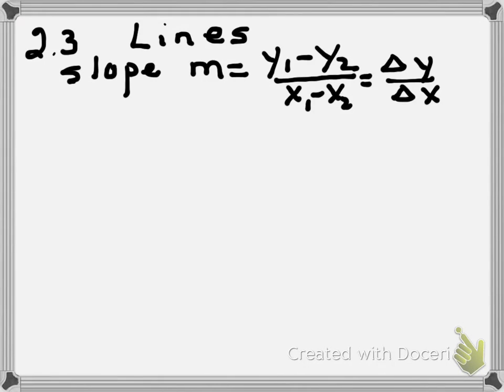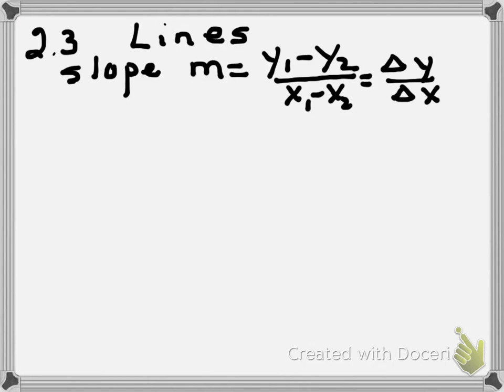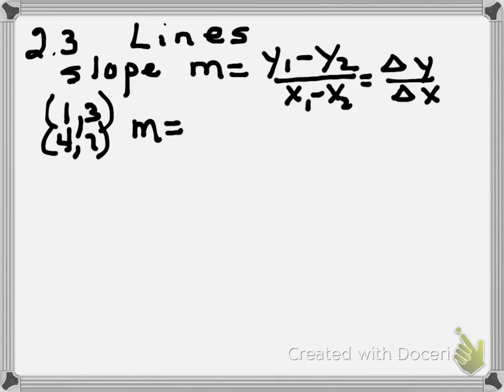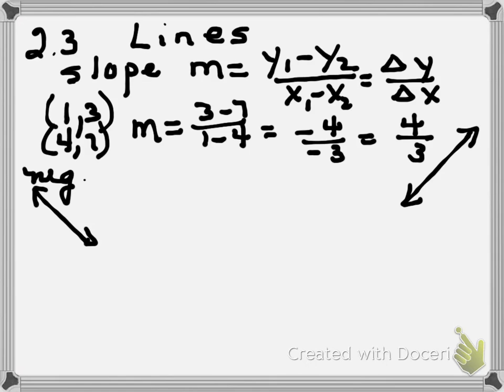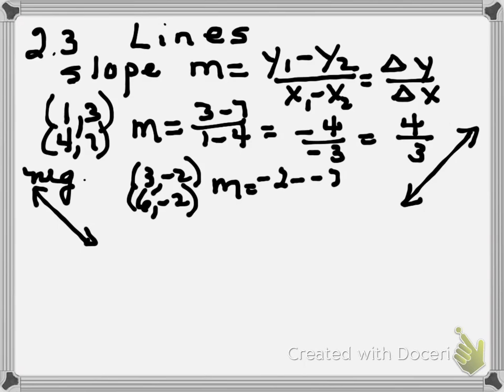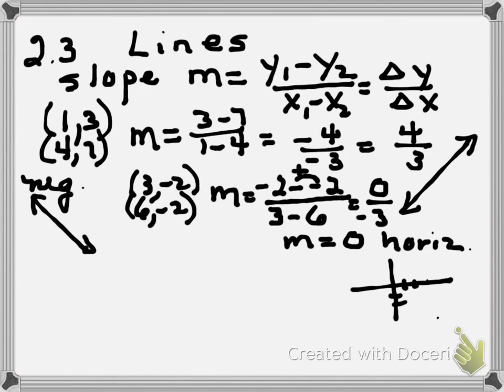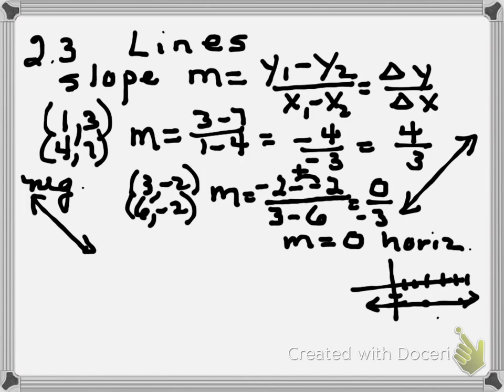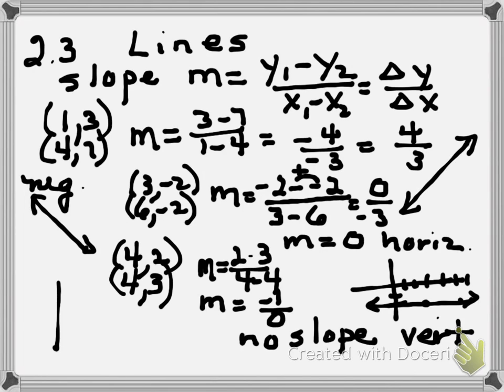2.3 Lines. Slope